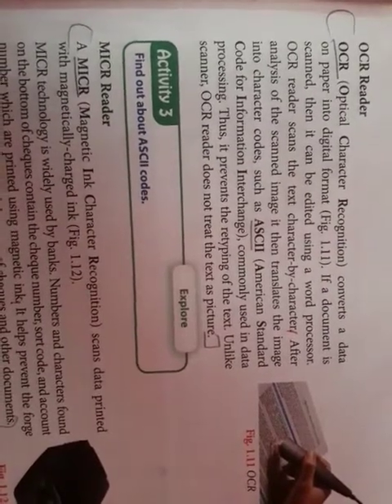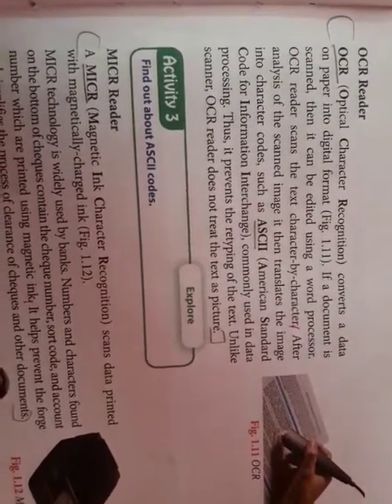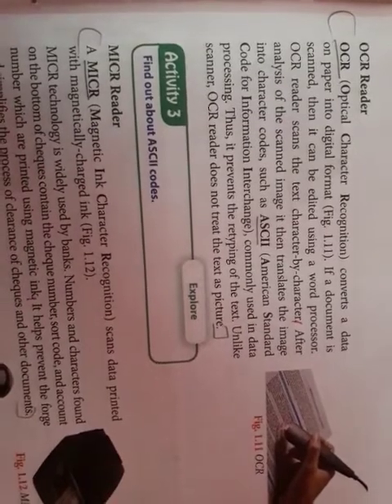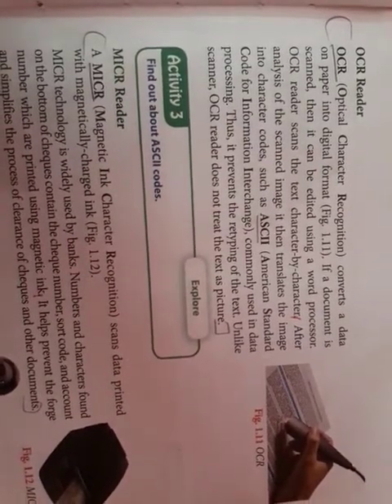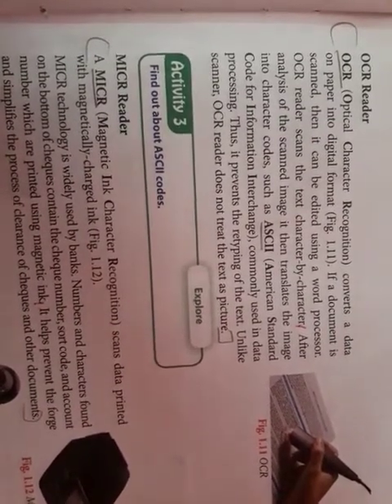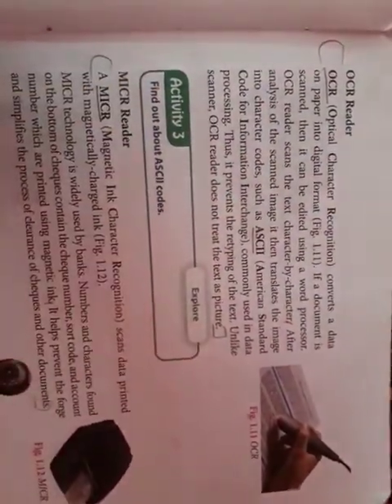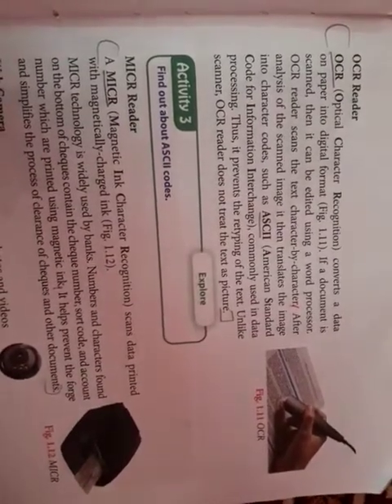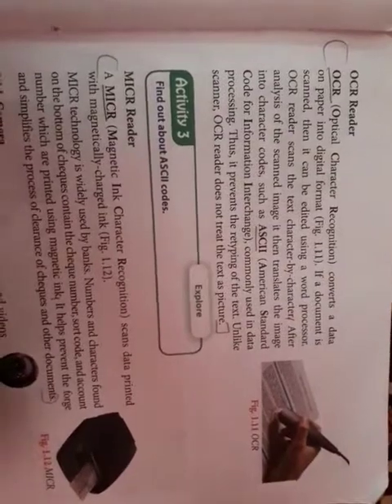IGCSE ICT Class 6 - Computer System (part 2)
Topics covered:
-Microphone
-Joystick
-Scanner
-Barcode Reader
-OCR
-OMR
-MICR
-Web Camera